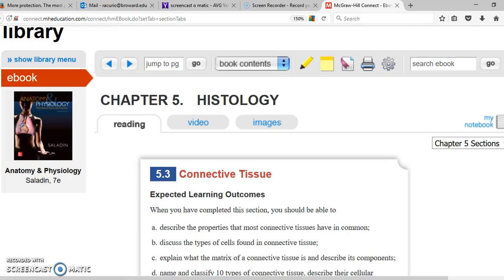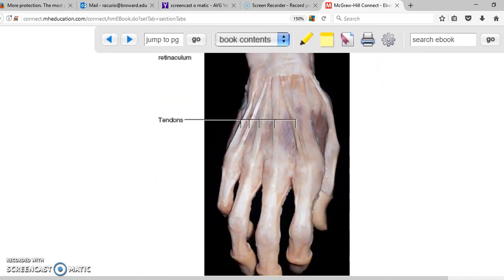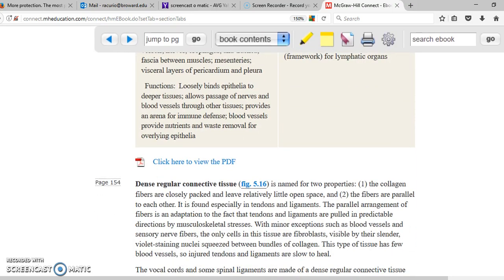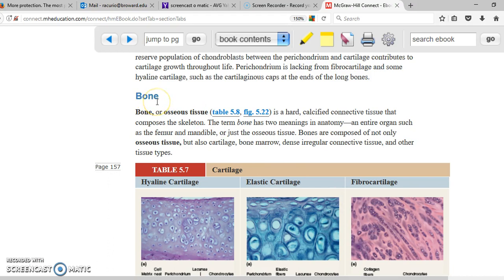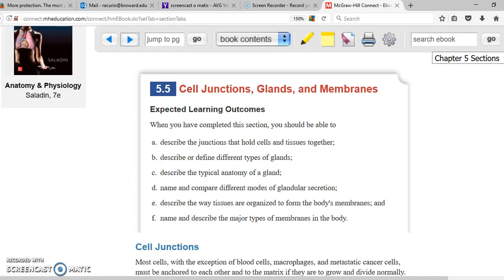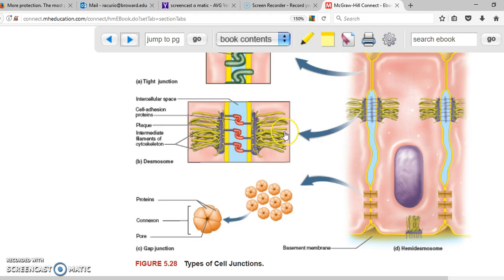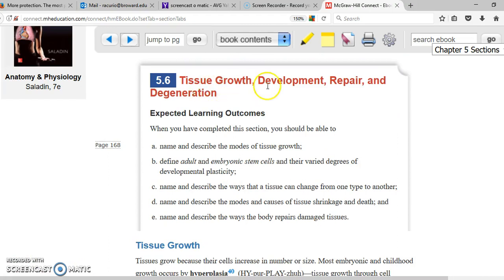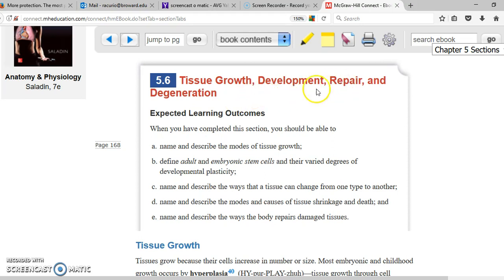Ch 5 Connective tissue V 9